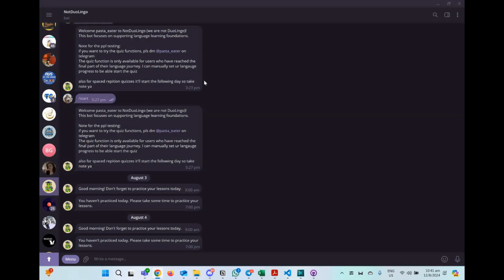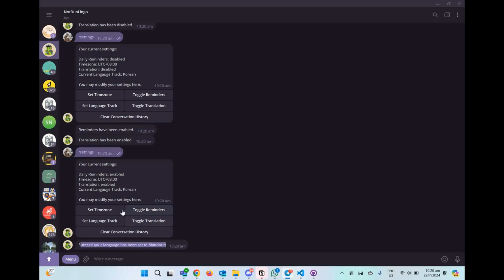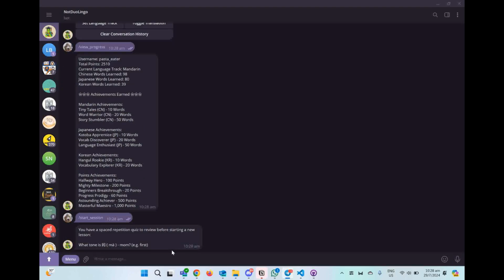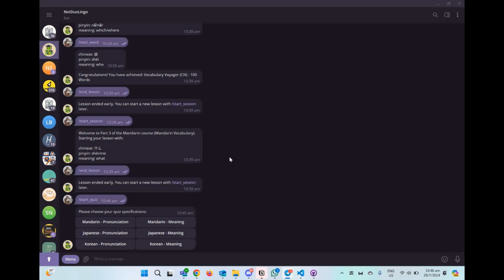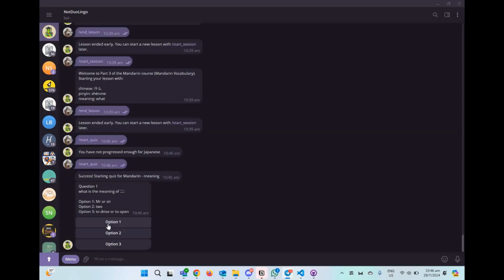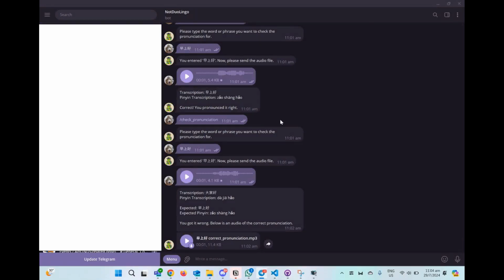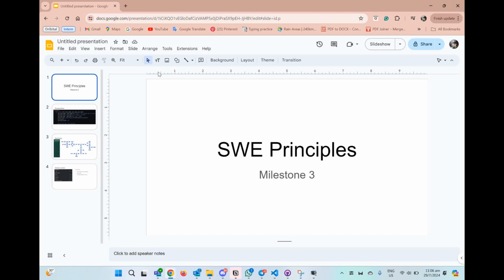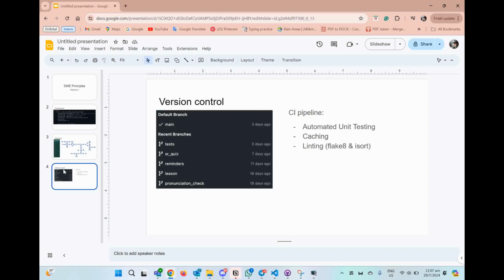[Orbital24] Splashdown: NotDuoLingo (6271) - Apollo 11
Lycia Yeo Ying Xuan & Phang Xin Yi